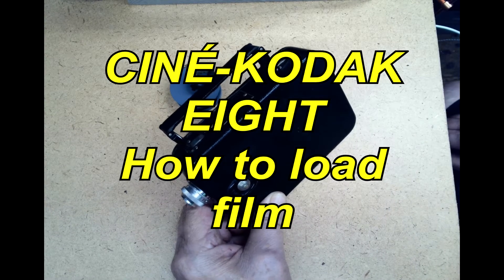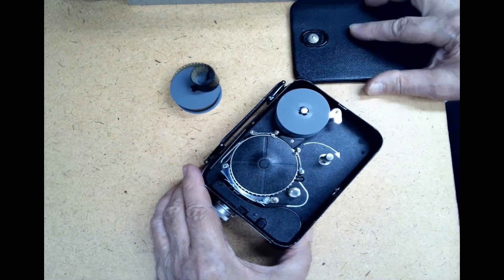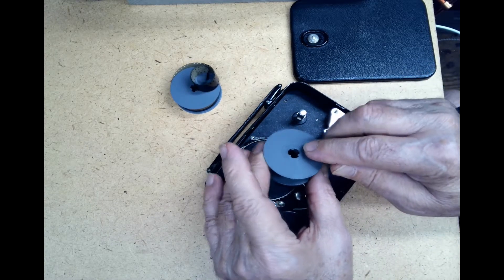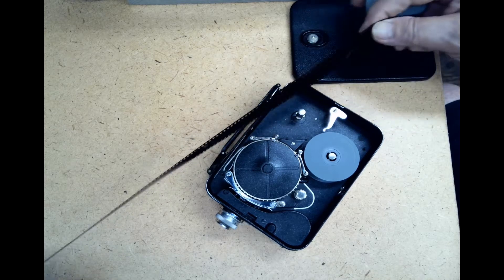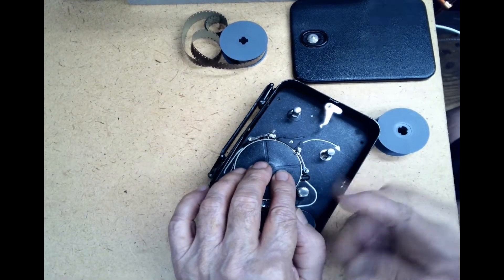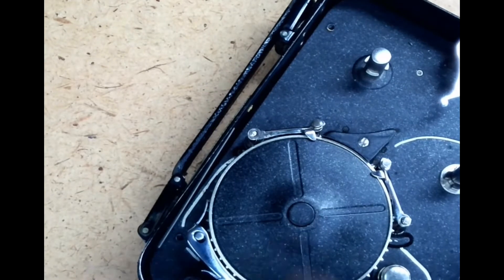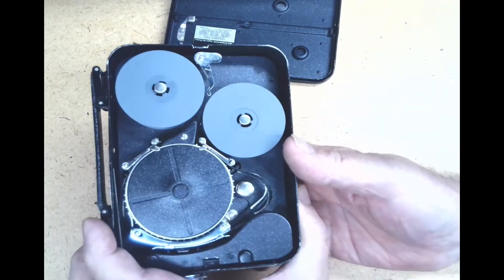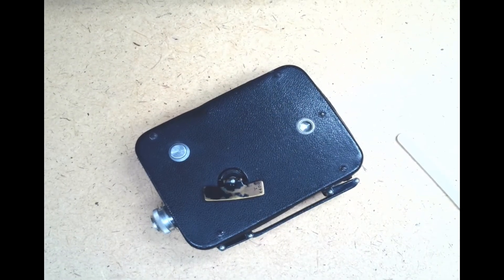KODAK CINE-EIGHT: HOW TO LOAD FILM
It's an old camera with a confusing film-loading procedure. I hope this video helps you figure it out.